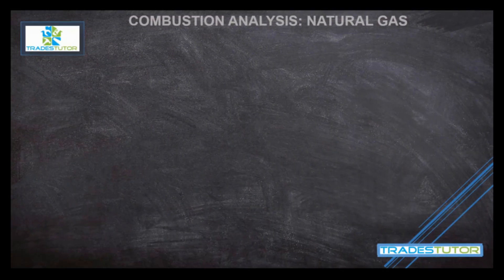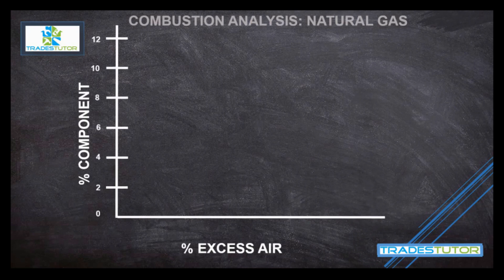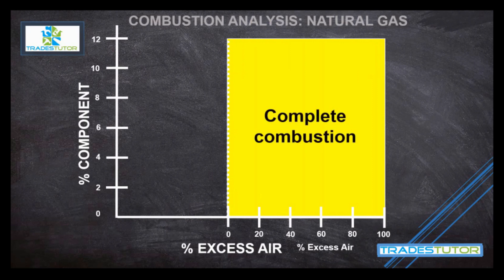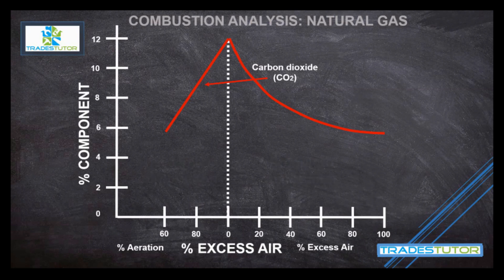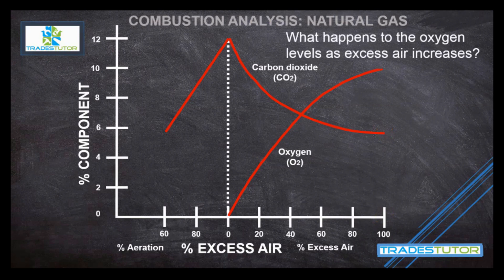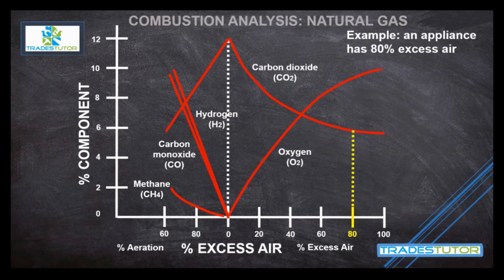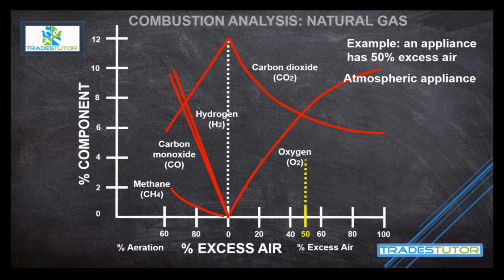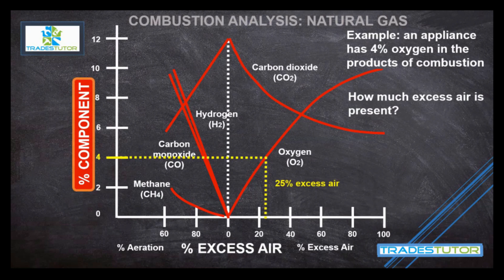Combustion Analysis for Natural Gas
Explaining the combustion chart for natural gas and how it works. We also go through a few examples of how to use the chart